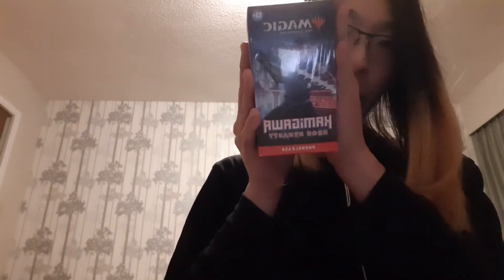Kamigawa Neon Dynasty PreRelease Kit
completely blind reaction! i have not seen any spoilers for this set.